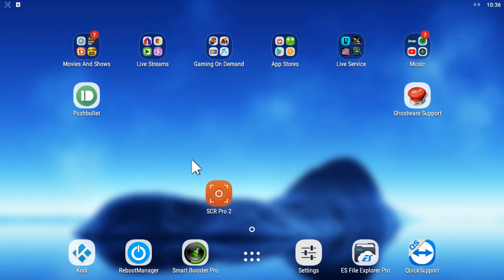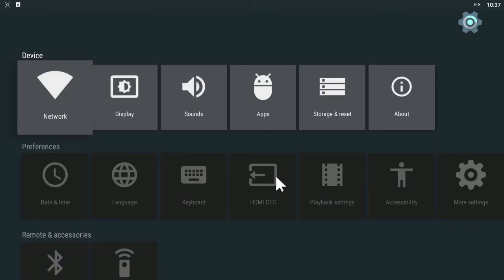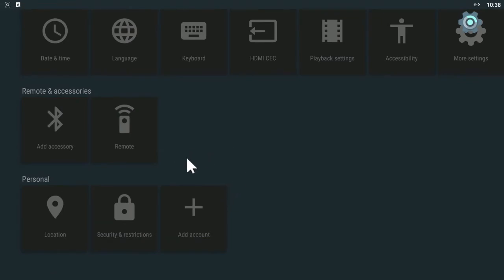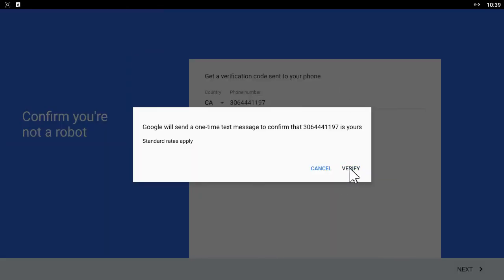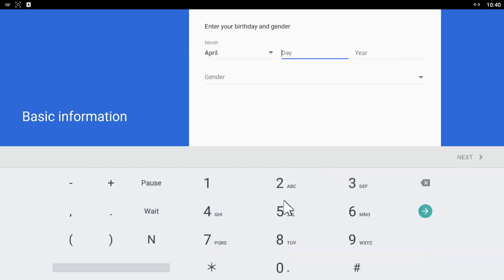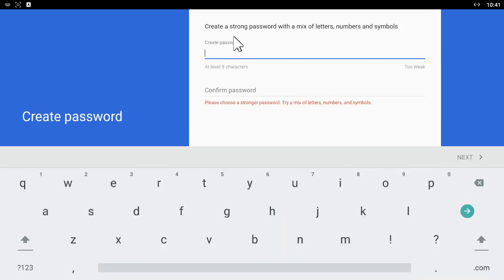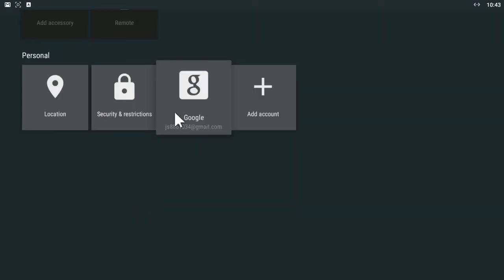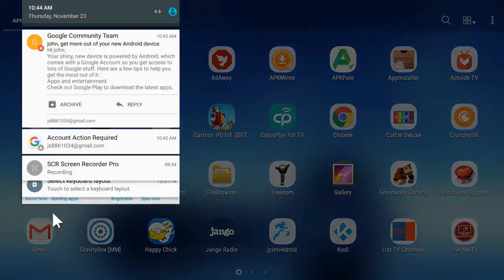Android TV Box Initial Set up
In this tutorial video we will go through the five steps of initial set-up when you first connect your device. These are some of the most frequently asked question i get from people after they get their device home.
1. Connect Wi-Fi
2. Adjust Date and Time
3. Adjust Display Size
4. CREATE GOOGLE ACCOUNT!!!

Thank you for your support! Also any videos you would like made please post in comments.